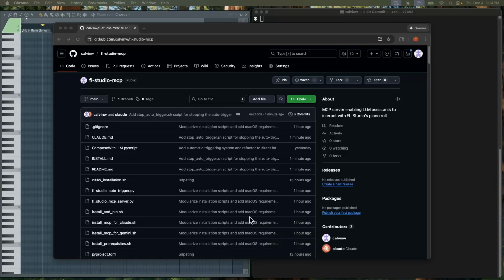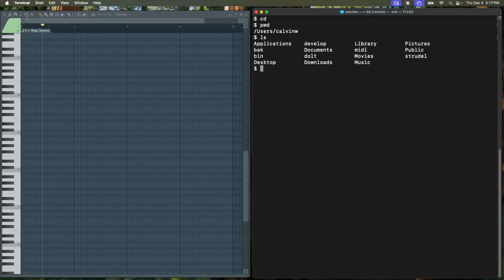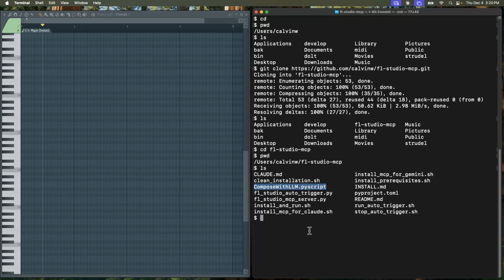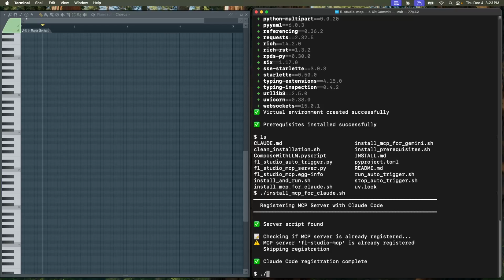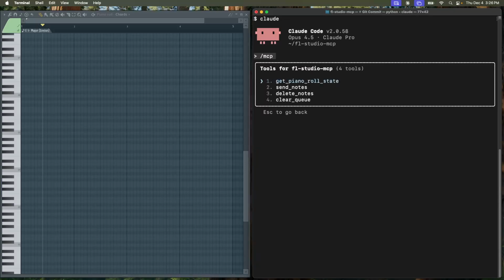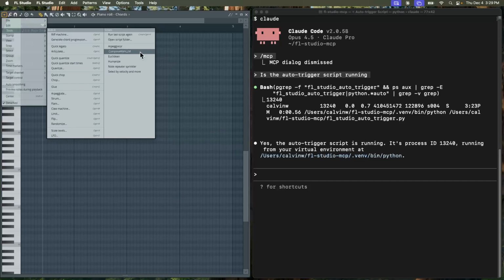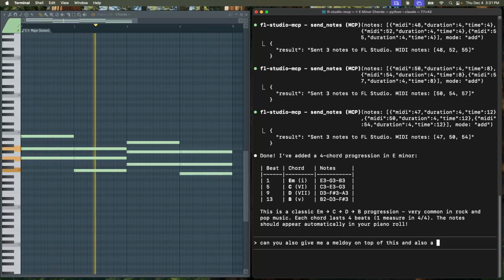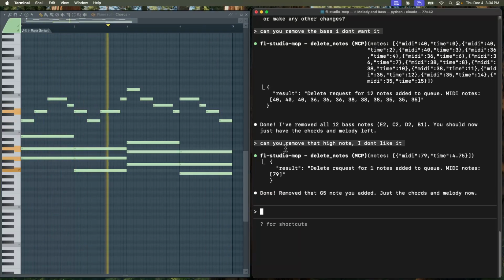Claude Code and FL Studio Piano Roll (MacOs Version)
This video (showing single pattern channel editing)  shows how to setup to run Claude Code to work with the FL Studio Piano Roll. You can send midi notes to the piano roll using an MCP server. The repo:

cd fl-studio-mcp
./install_prerequisites.sh    # Install uv and Python environment and piano roll script
./install_mcp_for_claude.sh   # Set up MCP for Claude
claude                                        # there is no install_and_run.sh needed

macOS Accessibility Permissions
The auto-trigger needs permission to send keystrokes to FL Studio. You must enable Accessibility access for Terminal (or your terminal app) and Claude Code (if using Claude Code CLI):

Open System Settings → Privacy & Security → Accessibility
Click the + button to add applications
Add Terminal (or iTerm, Warp, etc.)
Add Claude (Claude Code CLI) if you're using it
Ensure the toggles are enabled for each app
Without these permissions, the auto-trigger cannot send the Cmd+Opt+Y keystroke to FL Studio.